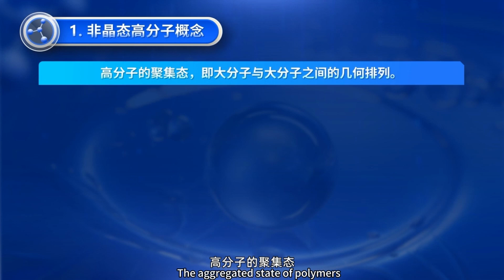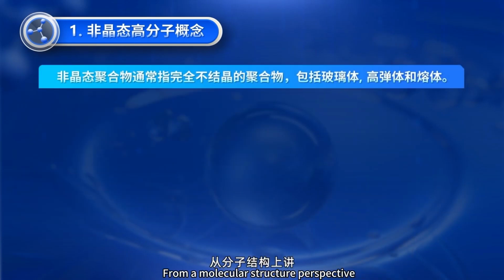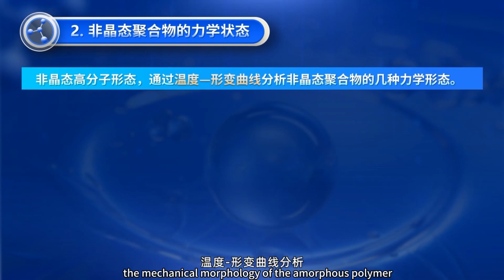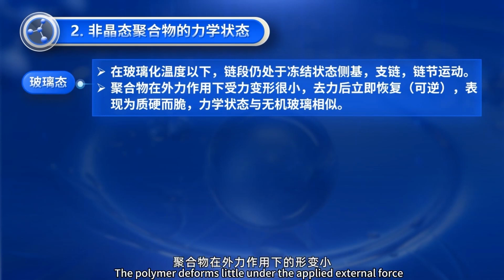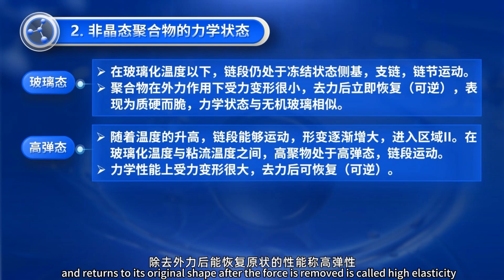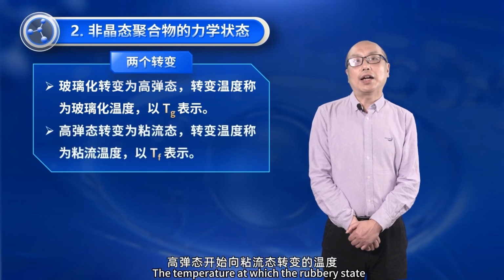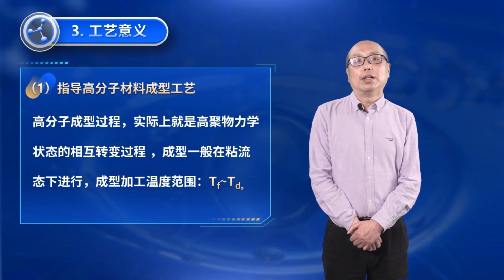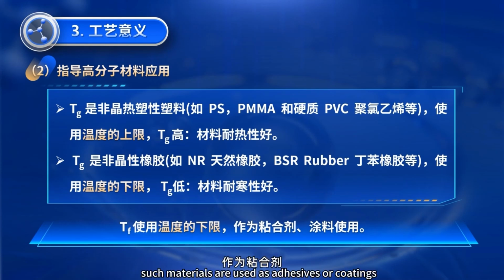1 4 1 Amorphous Polymers 1